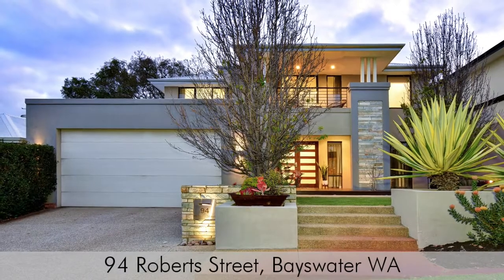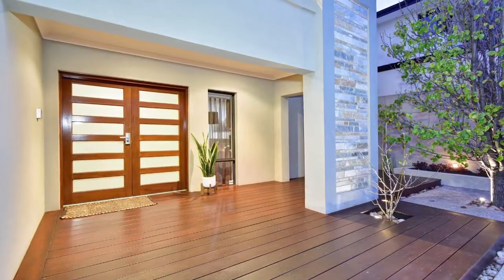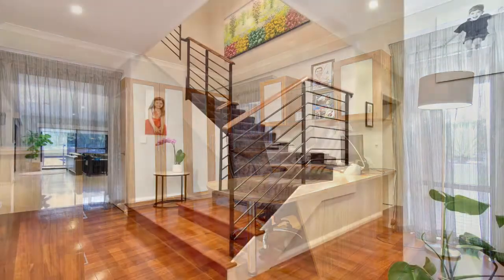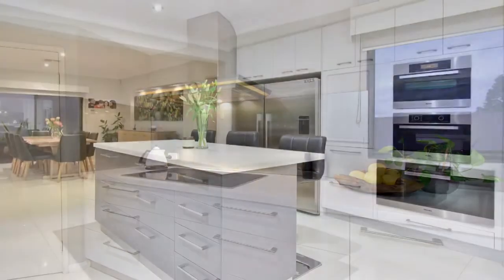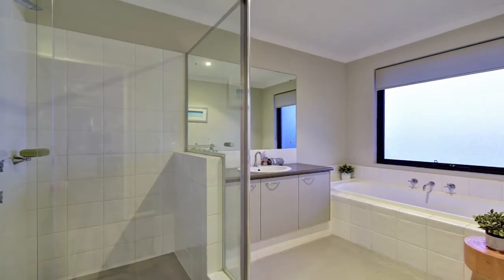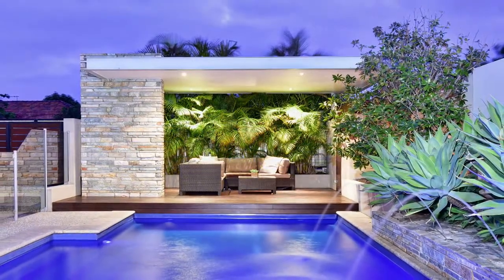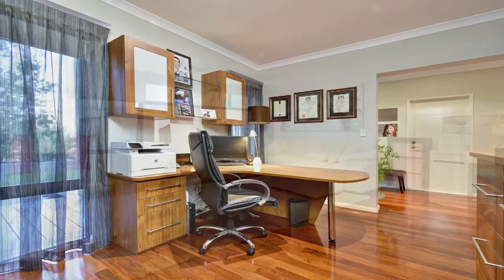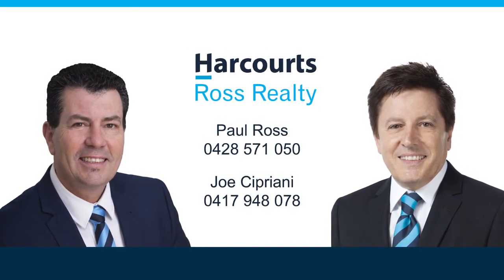Welcome to 94 Roberts Street Bayswater WA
A stunning architecturally designed home, craftsman built in the highly sought-after riverside suburb of Bayswater, close to the Swan River.

Positioned in a most desirable tree lined street, elevated high on the hill, lies this executive 2 level entertainer's delight with plenty of extras just perfect for families.

From the moment you step into the grand entry with its restored Jarrah floors, you will be amazed by its spaciousness.

 Offering a simply stunning open plan family living and dining area, the spacious ground floor also boasts a theatre room for movies nights, a home office or 5th Bedroom, under stair storage or cellar closet, and a laundry packed with an abundance of storage.

They say the heart of every home is its kitchen. This one has it all and more! Complete with Corian stone bench tops, abundance of limitless storage space, quality stainless steel Miele appliances, plenty of space for the serious home chef to create those mouth-watering taste sensations as well as beautiful views out over the back-yard oasis.

The first floor has a sensational master bedroom with a separate walk-in robe, an impressive open plan ensuite and a private balcony to sit back and relax.
The three additional bedrooms are spacious and share the deluxe main bathroom.

The real star however is the impressive backyard and outdoor space filled with so many features that every family will fall in love with.

This zone is the perfect area to entertain, or simply relax soak up the morning sun and enjoy the view overlooking the sparkling and inviting heated pool from the cabana or the alfresco area.

With comfort and style of the interiors, the owners have created a glorious home, designed for year-round entertaining offering space for large gatherings and something for everyone including a pizza oven. You will love entertaining family and friends all year round.

This residence affords your family a lifestyle changing opportunity to enjoy the very best of what this Bayswater location has to offer!

To avoid missing this outstanding opportunity and to arrange a private viewing today `contact the selling agents Paul Ross on 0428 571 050 or Joe  Cipriani on 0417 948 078 You won't be disappointed.